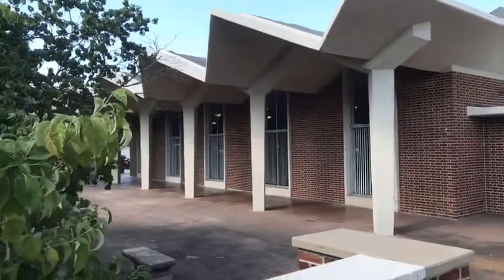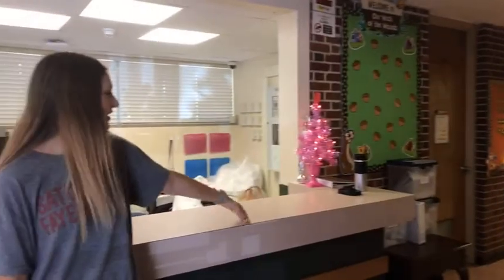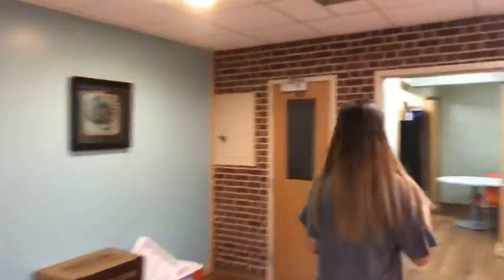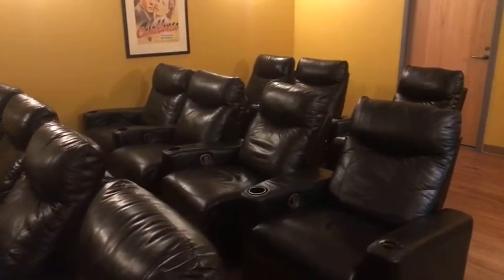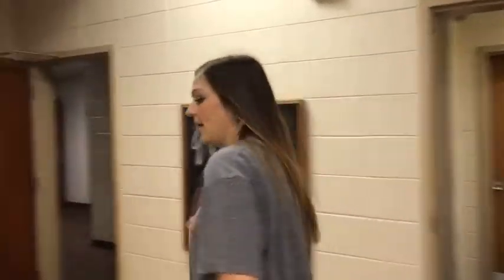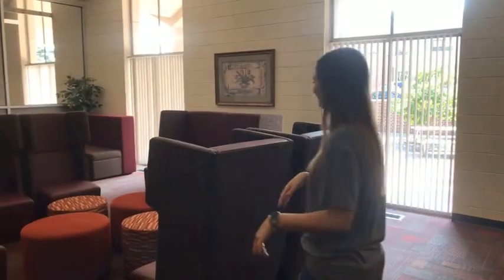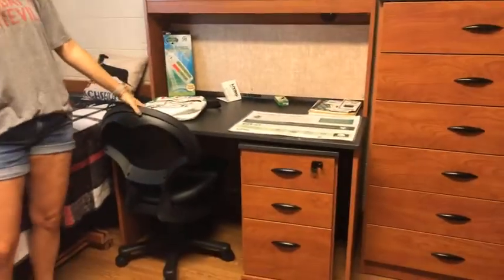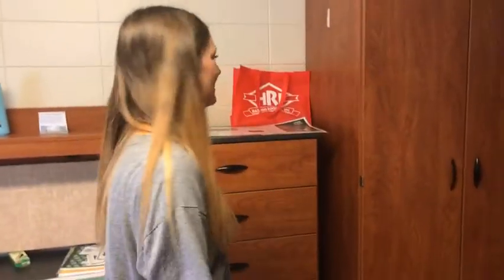2017 Futrall Hall | UARKHome Live! Tour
Futrall Hall was opened in 1963 and was named after the wife of President Dr. John C. Futrall, Mrs. Annie Futrall, who attended University Functions for 26 years. This is a co-ed building that holds about 195 students.